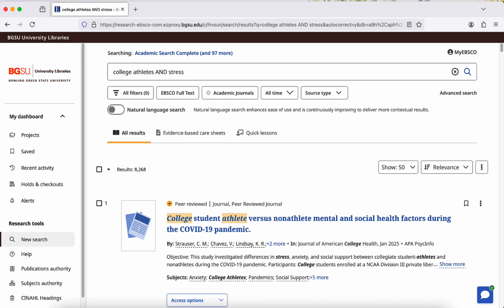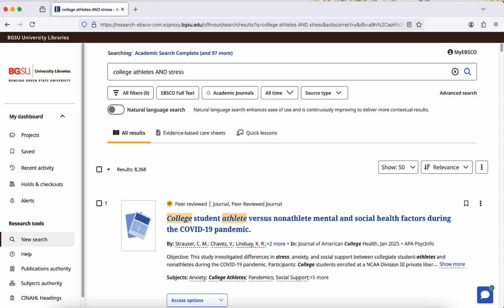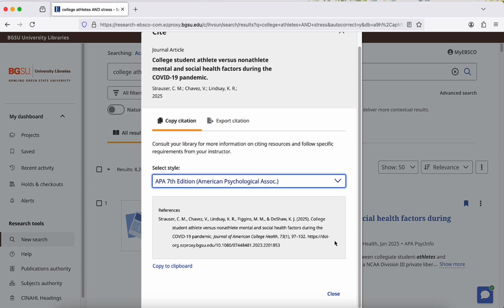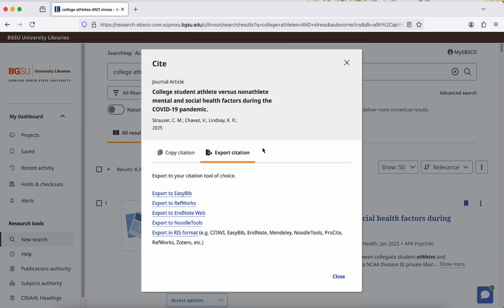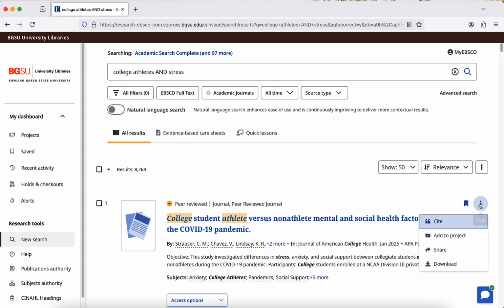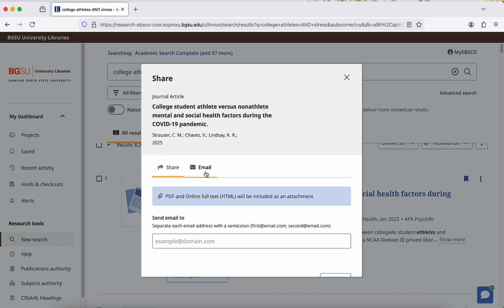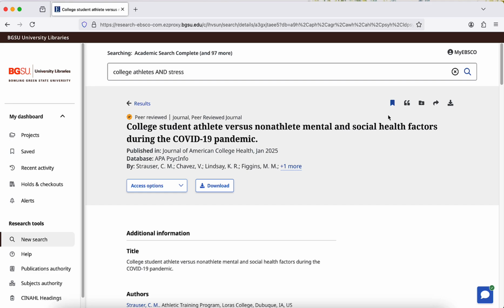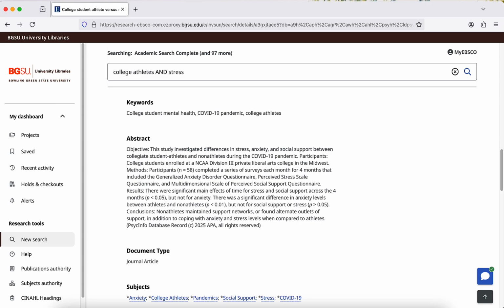Saving and Citing Items in EBSCO Databases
This video show you how to save and cite items in EBSCO Databases. Check out the UL YouTube EBSCO playlist for more tips and tricks on using EBSCO